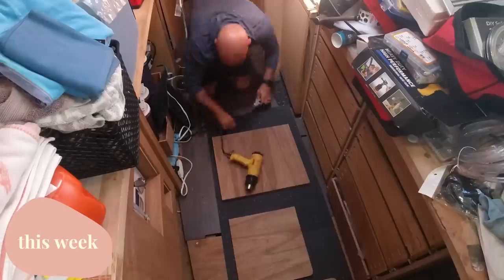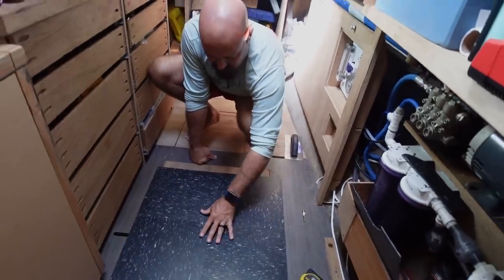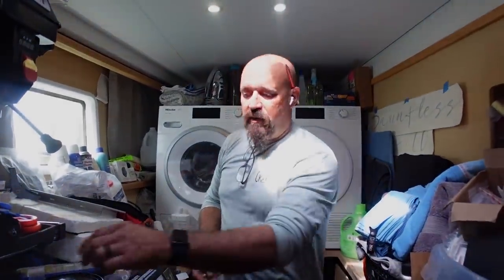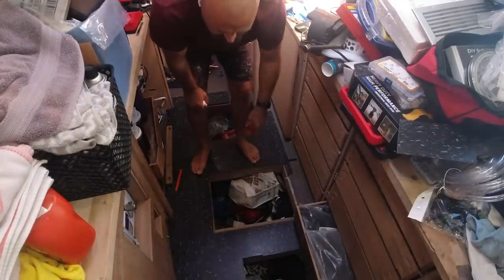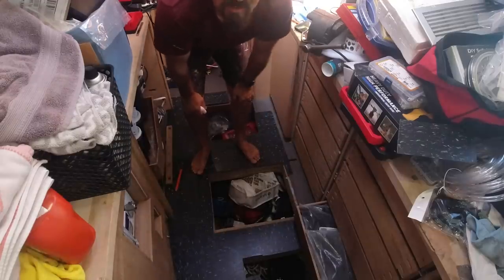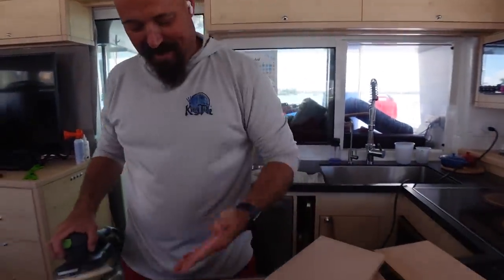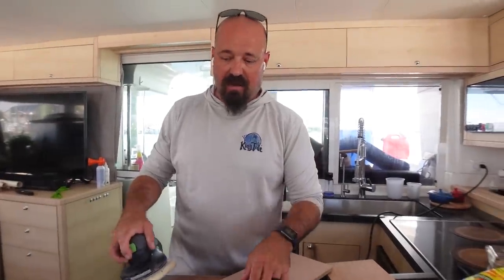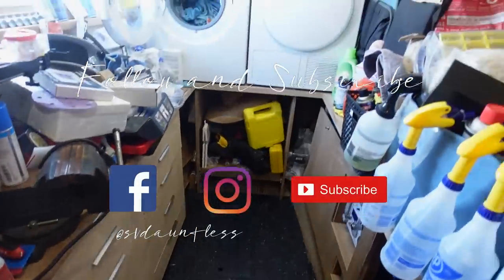CATAMARAN UTILITY ROOM BUILD//New Flooring & Tool Drawer Faces-Episode 94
This week we are polishing up more of the utility room getting the 450 that much closer to being ready for sale!

0:00-0:26 - Intro
0:26-